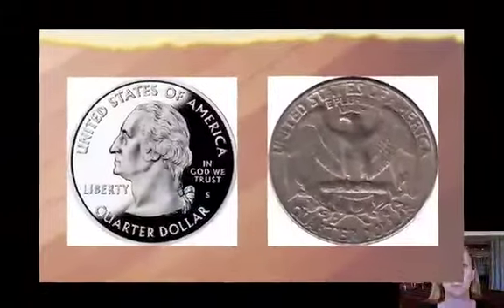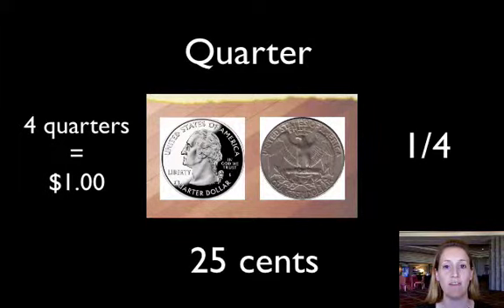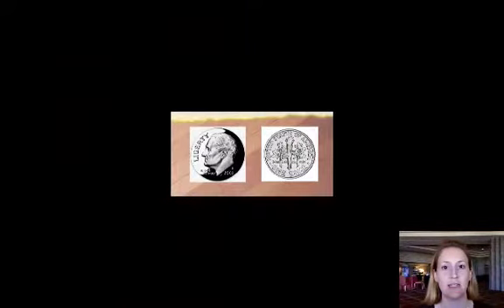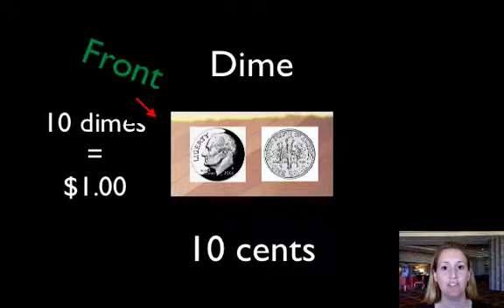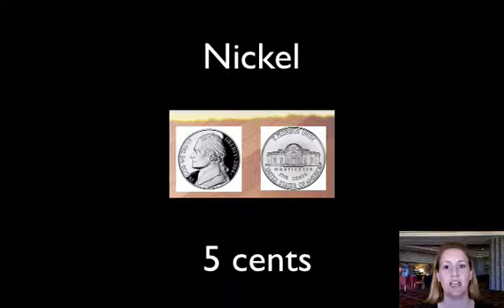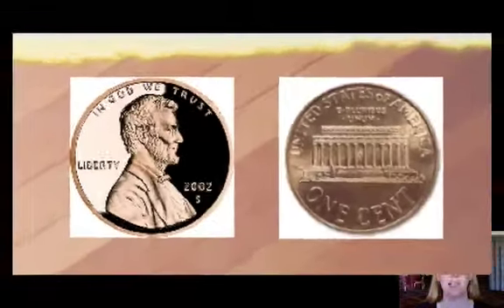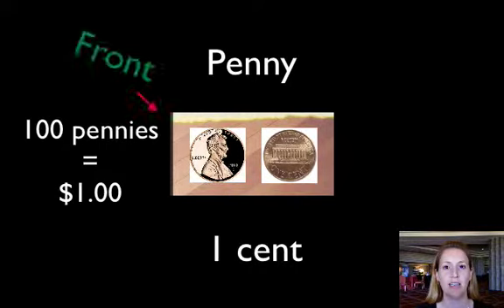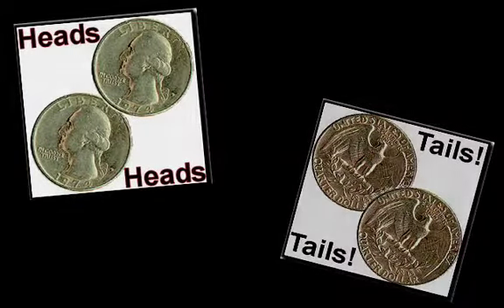Learn About Coins